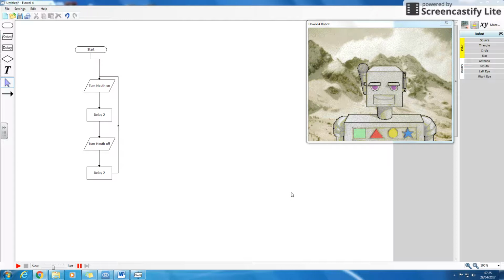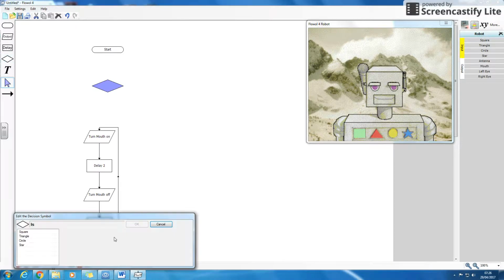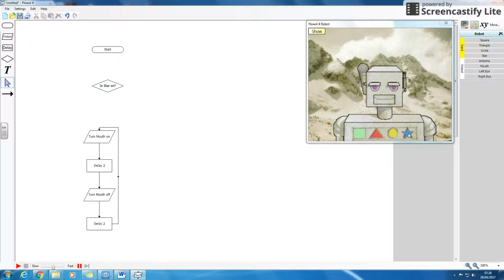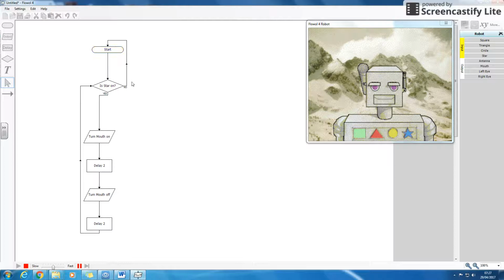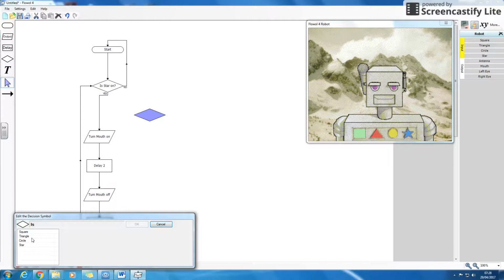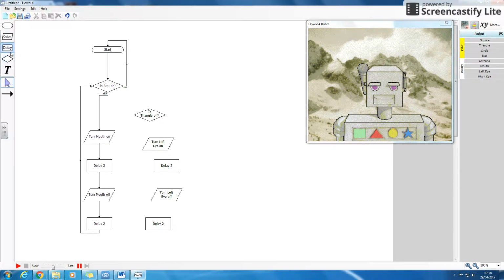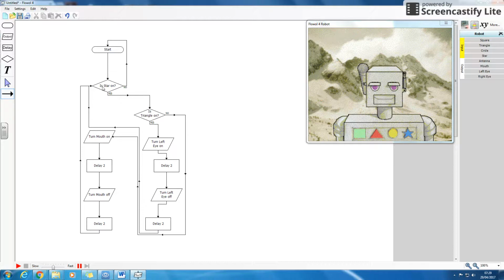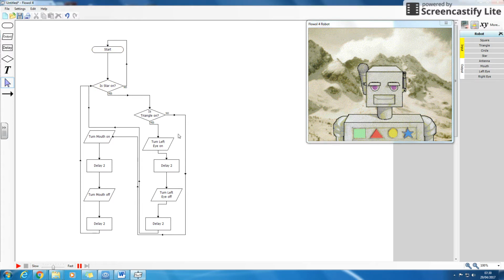2 Using decisions in an algorithm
Using decisions in Flowol to create algorithms